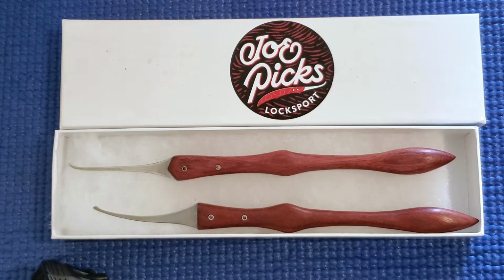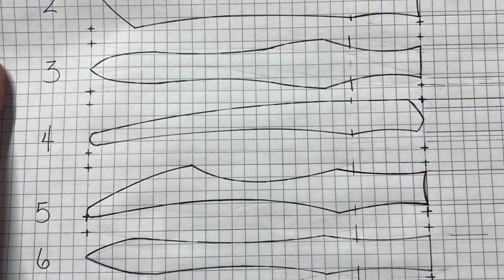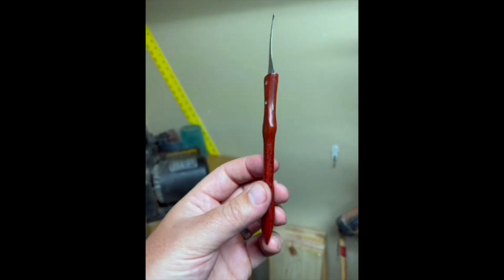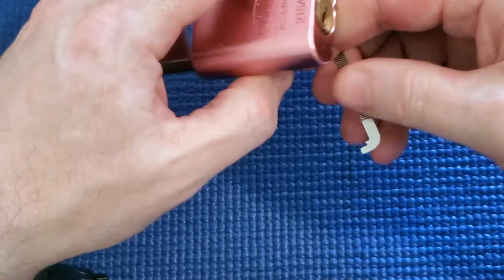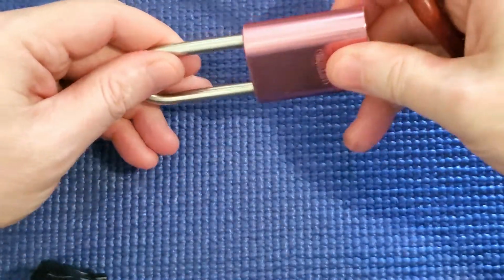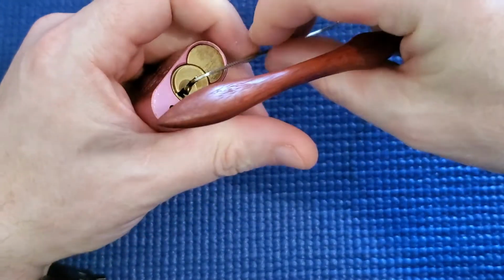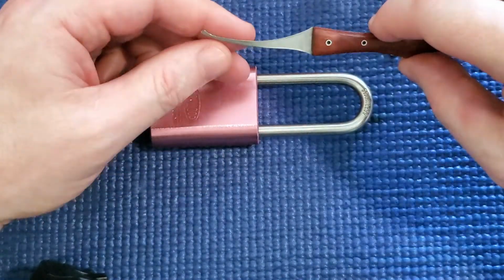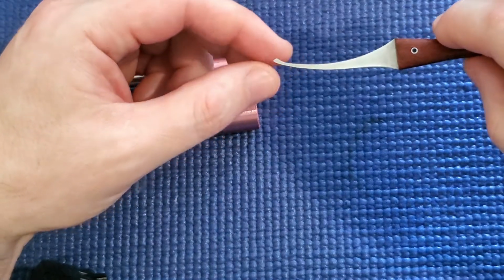(Picking 156) Custom Picks from Joe Picks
I ordered a couple of beautiful custom picks from Joe Picks, and Joe designed them for me - I really like the blade profiles, and the handles are really comfortable (which means I can pick for a long time without getting a sore hand) - excellent!